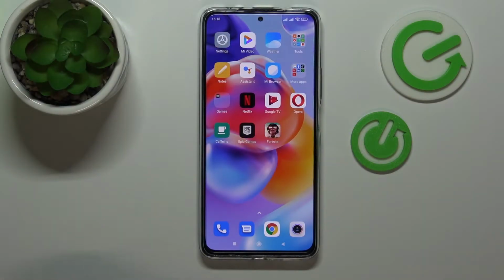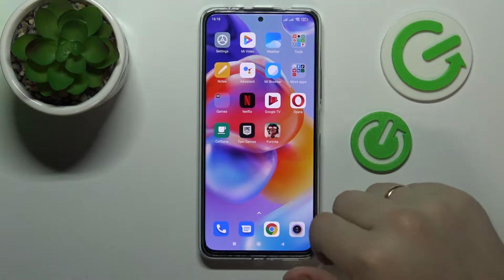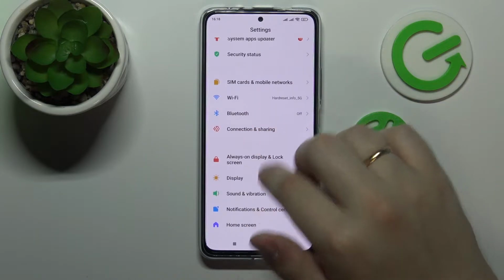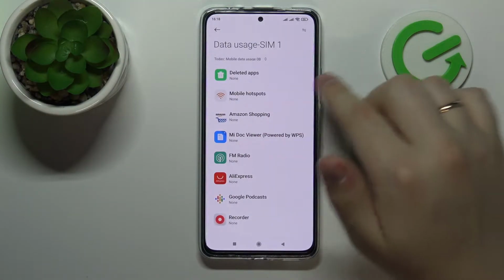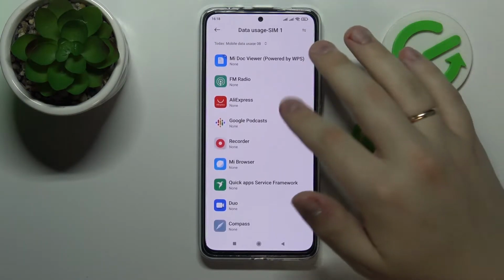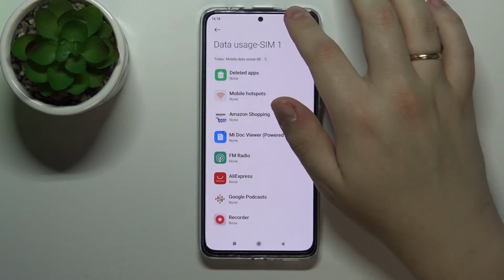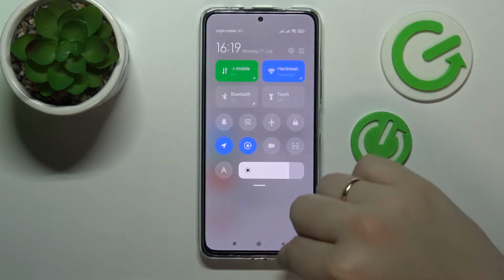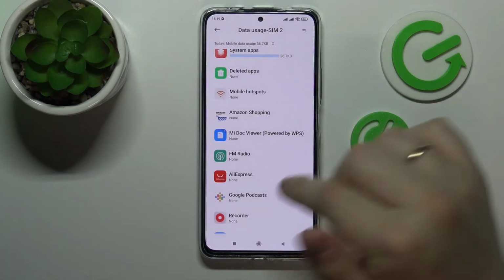How to Check the Mobile Data Usage on REDMI Note 11 Pro+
Learn more about the REDMI Note 11 Pro+:
In today's video tutorial we are going to demonstrate how you can find and access the mobile data usage page on the REDMI Note 11 Pro+ smartphone. Thus, if you would like to learn how it is possible to check how much of cellular has been used on your REDMI Note 11 Pro+ mobile device, we kindly invite you to view this video.

How to see the mobile data usage data on REDMI Note 11 Pro+? How to check the data usage on REDMI Note 11 Pro+? How to access cellular data usage on REDMI Note 11 Pro+?